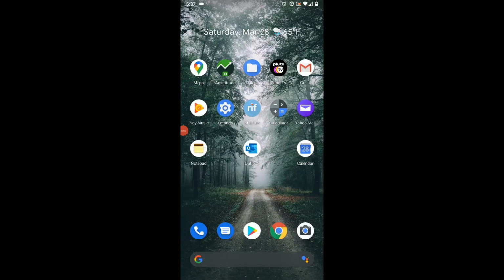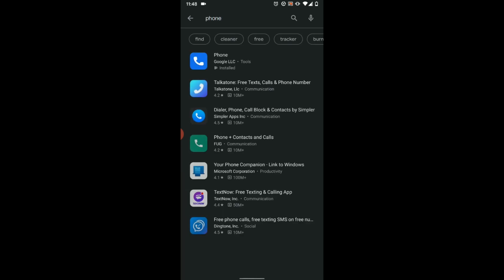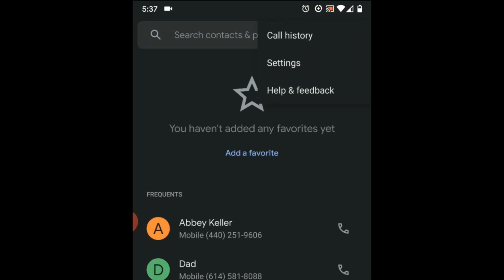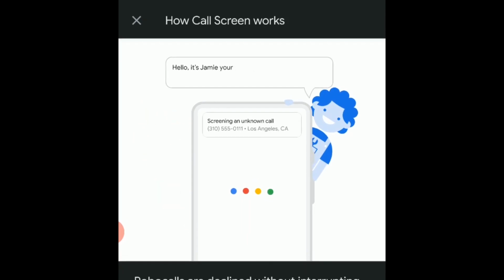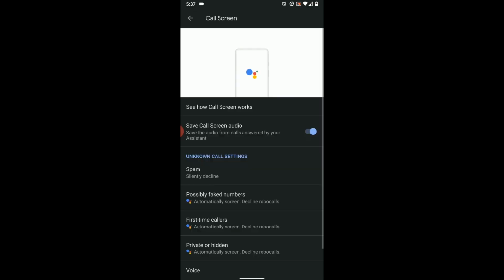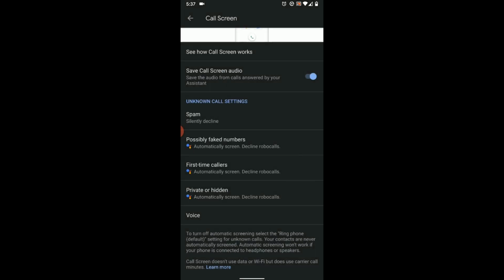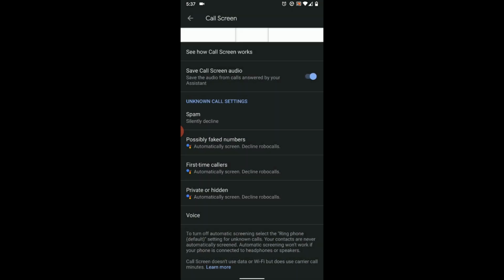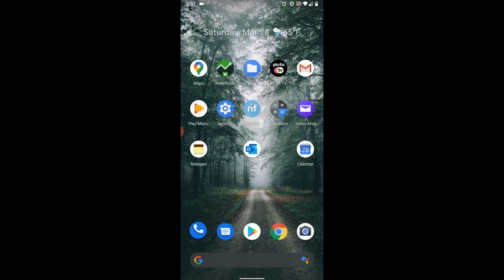Auto Block Robocalls with Google Call Screening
Robocalls or Robot calls are the worst! Luckily Google is here to help us get rid of spam calls with Google Call Screen. How to use Google Call screening? Google Call Screening automatically blocks robocalls, blocks spam calls and asks people who call to state their reason for calling. You then can read their response in a short text and decide whether you would like to answer the phone or not. If it's a sales call, then you'll know to not answer by the text field.  This is all available through the google phone app, which comes standard on pixels and some other android phones. It can also be downloaded free from the Google Play Store.

Should work on most android phones that can be updated past version 10.